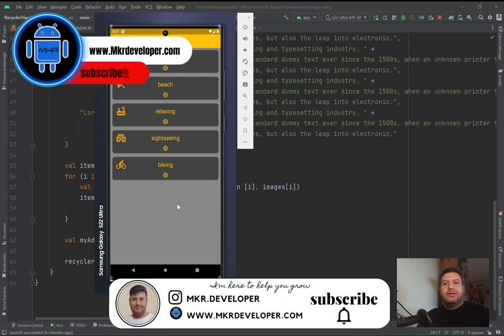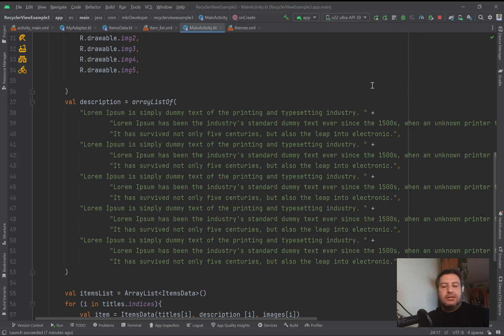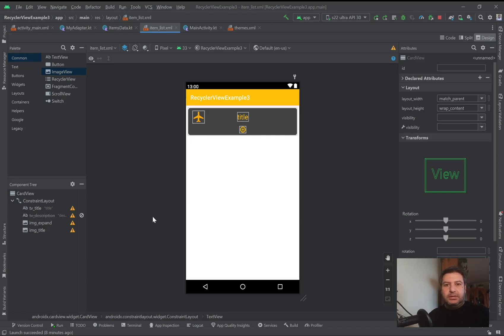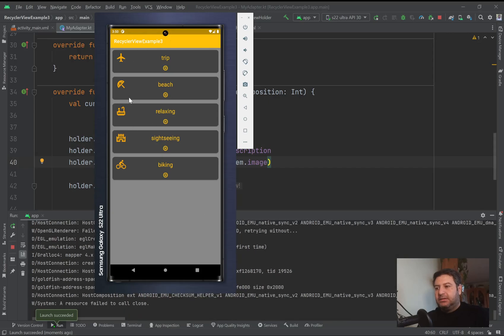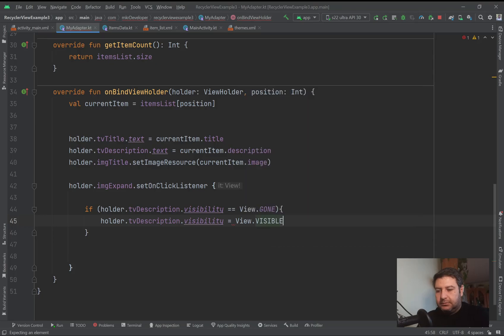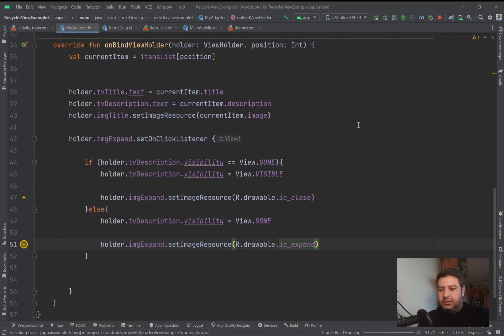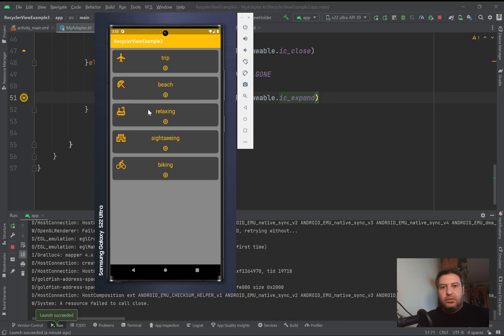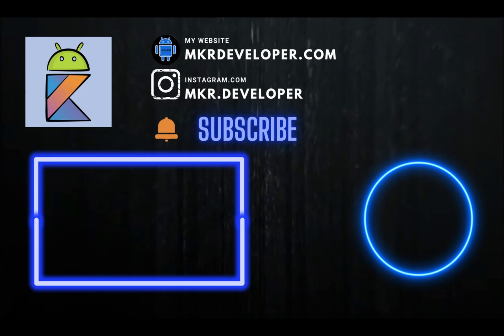Expandable RecyclerView in Android Studio | Kotlin.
In this video, I will show you how to implement an expandable RecyclerView without using an external library

Timestamps:
00:10 Introduction
00:40 Coding
04:55 Testing the App
05:18 Ending